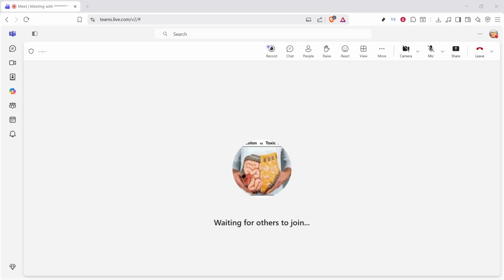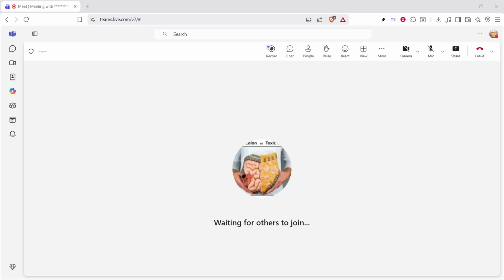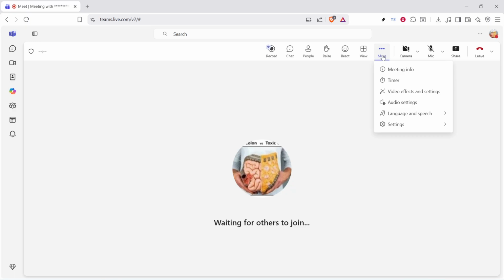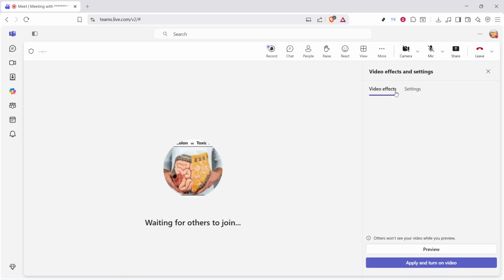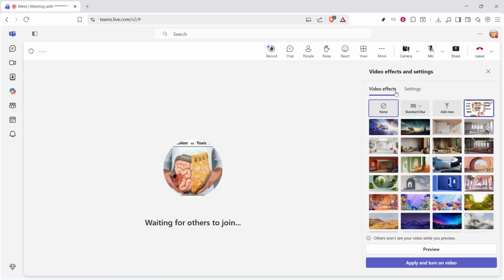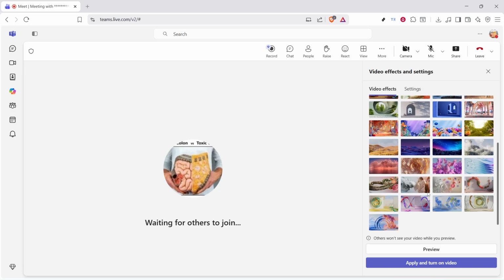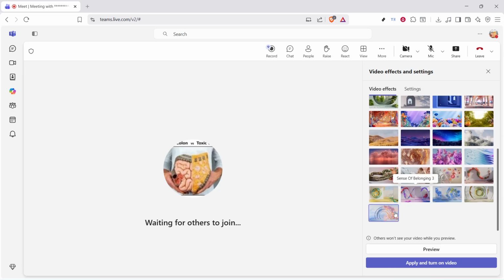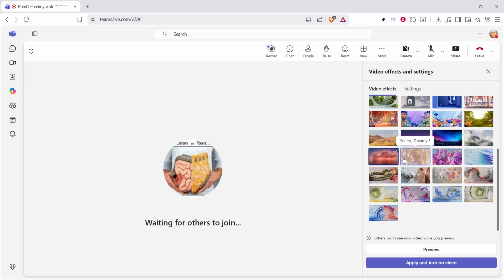how to use and where to find Backgrounds in Microsoft Teams (Step By Step 2026)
how to use and where to find Backgrounds in Microsoft Teams